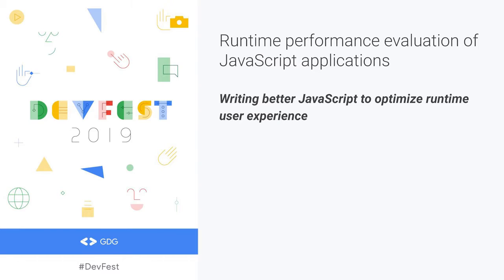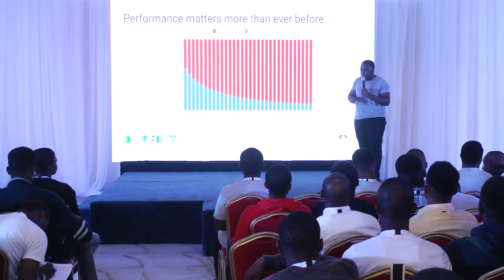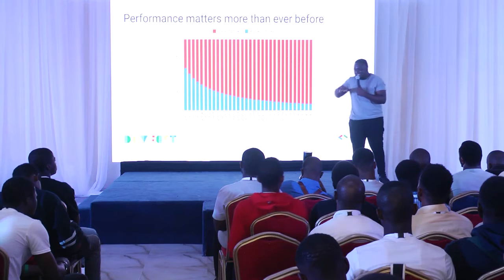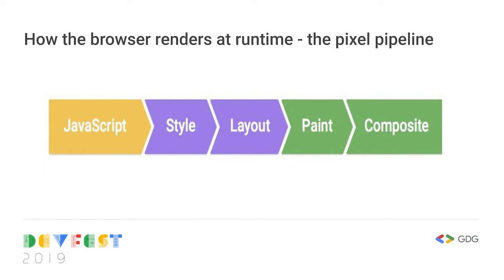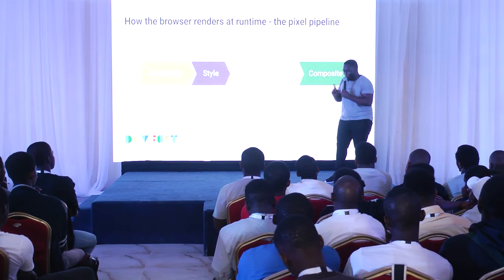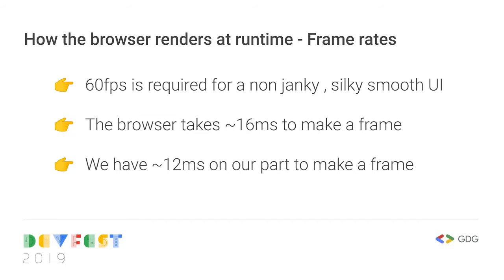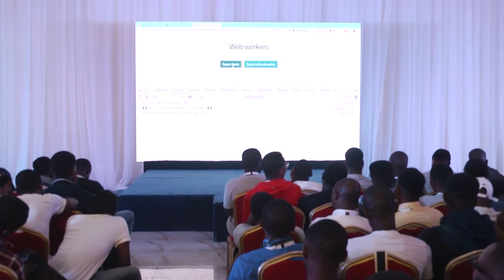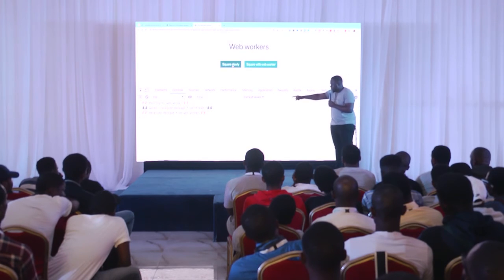Runtime Performance Evaluation of Javascript Applications by Kati Frantz